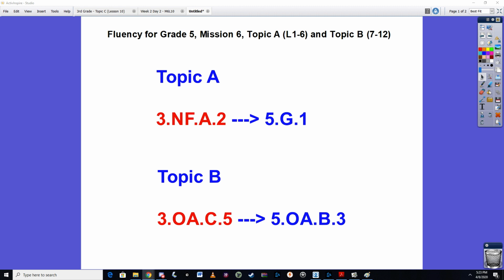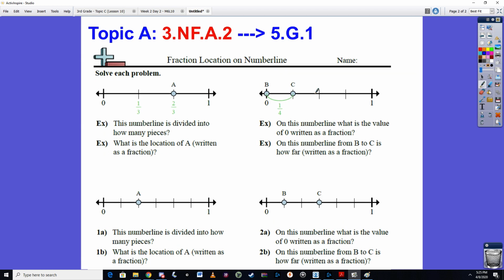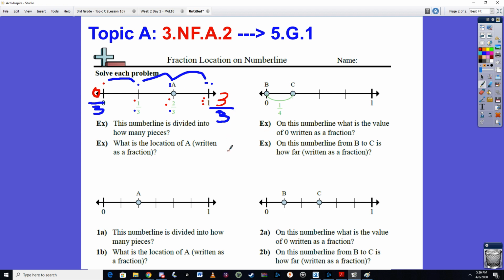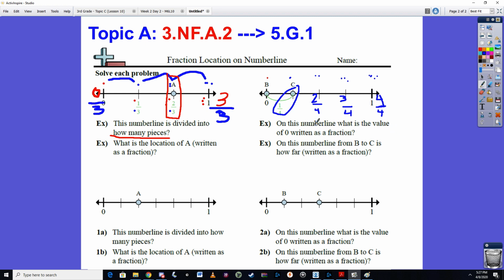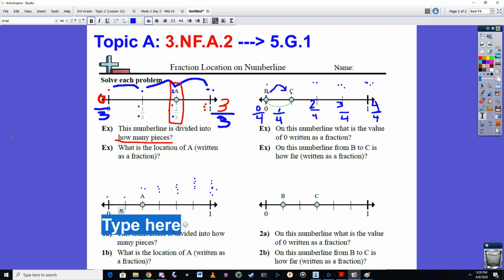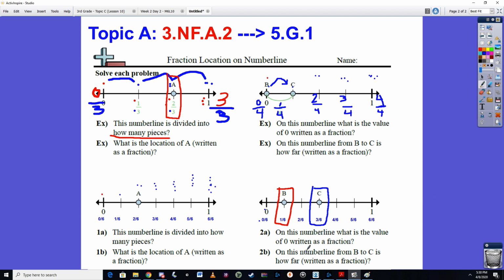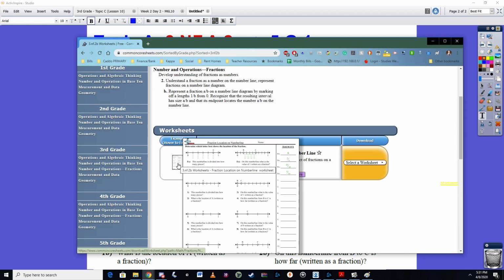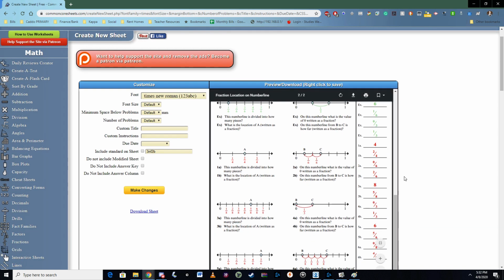G5 TopicA B PreReq V1